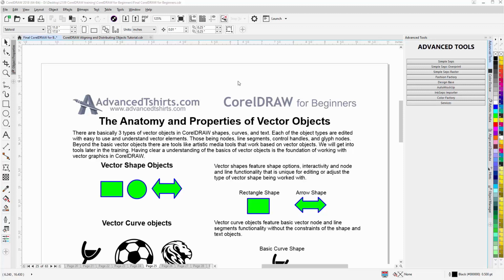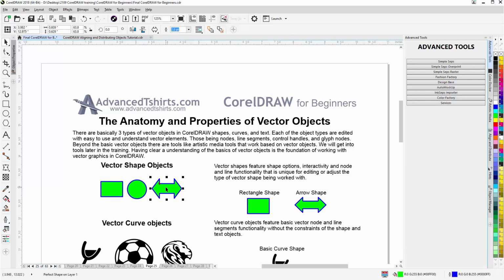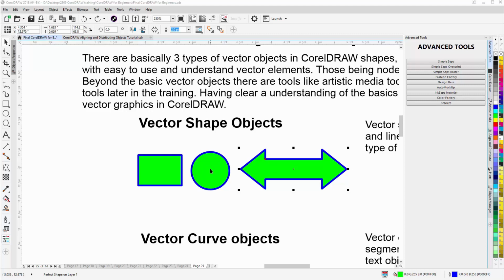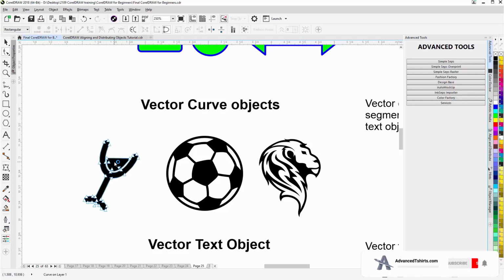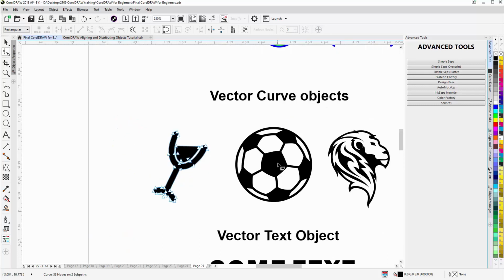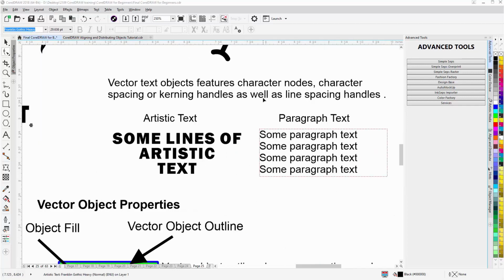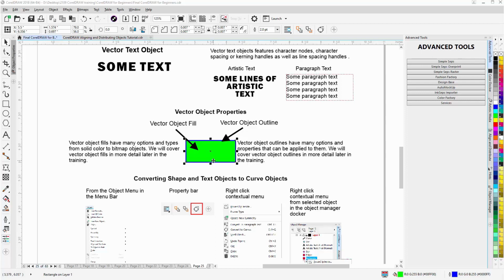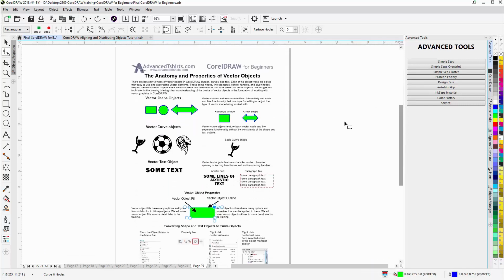CorelDRAW for Beginners the Anatomy and Properties of Vector Objects Tutorial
In this CorelDRAW video tutorial, we will go over the anatomy and properties of vector objects. For more information or to download the free work along with tutorial file